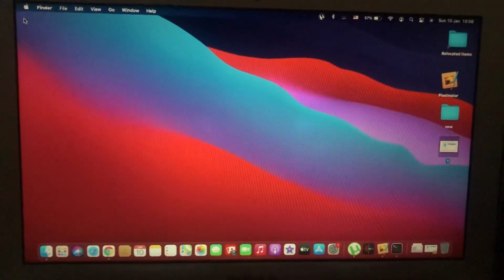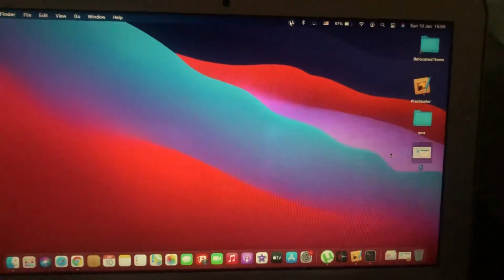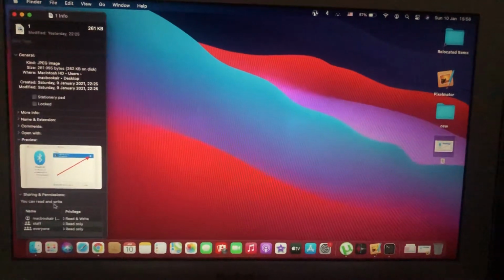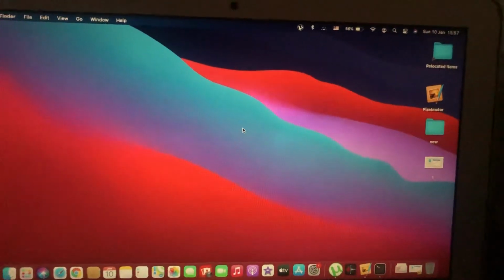How To Fix Mac Error 8072 On Mac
You f you don’t know How To Fix Mac Error 8072 On Mac, this video is for you.(